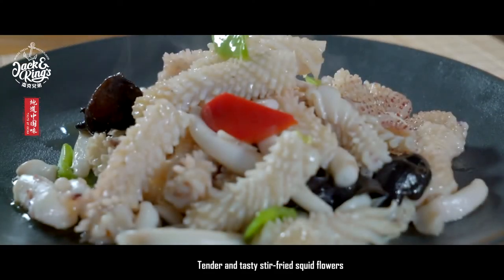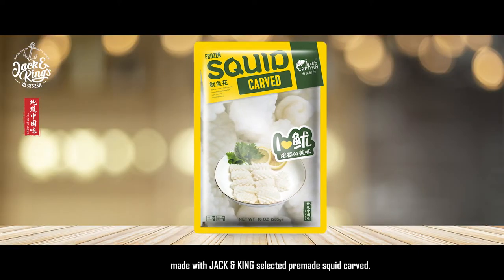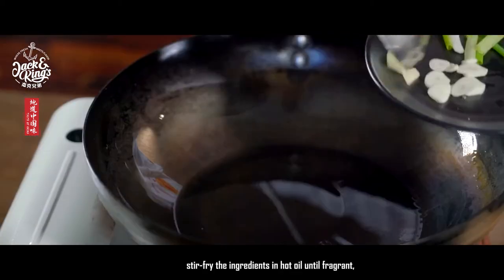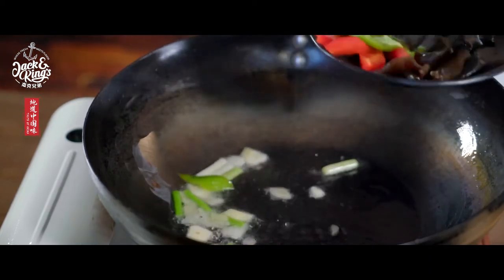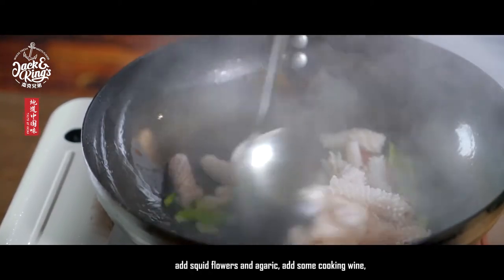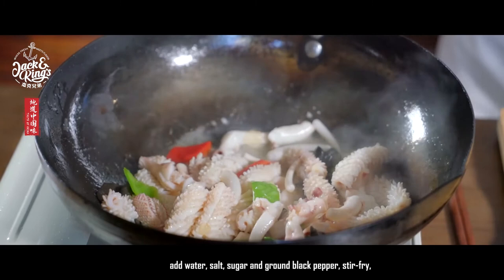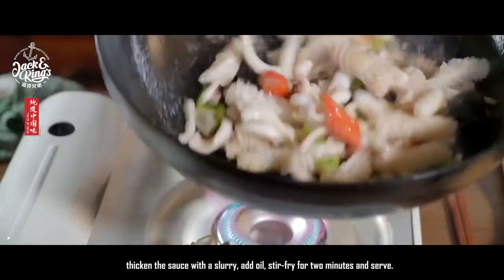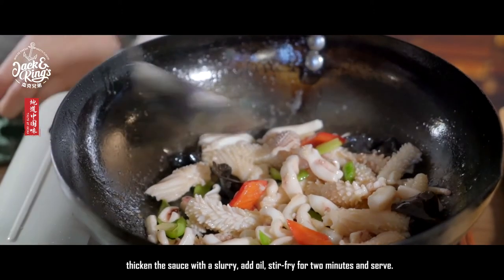Jack & King's Frozen Squid Carved